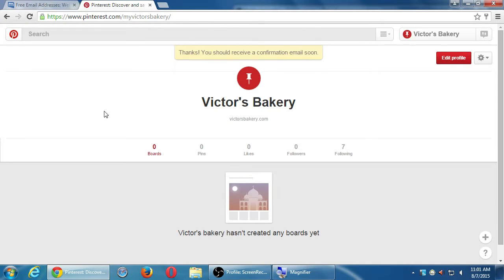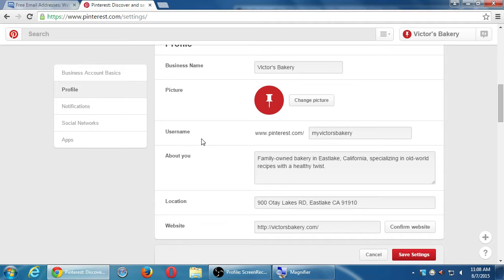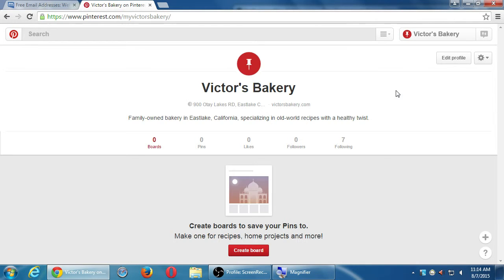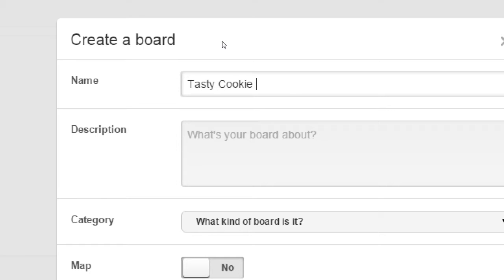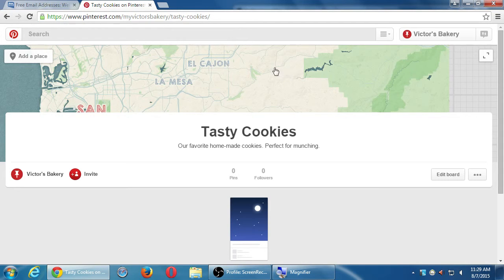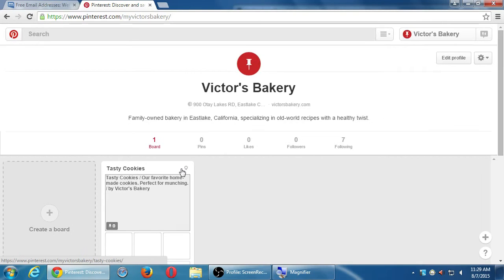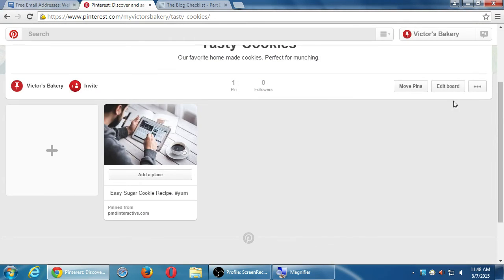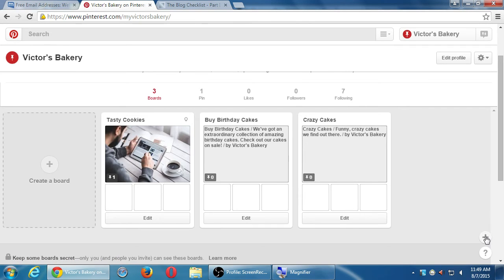SDCE Social II 2015 08 07 B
An overview of the Pinterest Business profile. Choosing the best Pinterest settings. Creating effective Pinboards. Inviting people to pin to a board. Adding a map to a pinboard.
How to add a Pin from your own site. Uploading a Pin and adding a link.